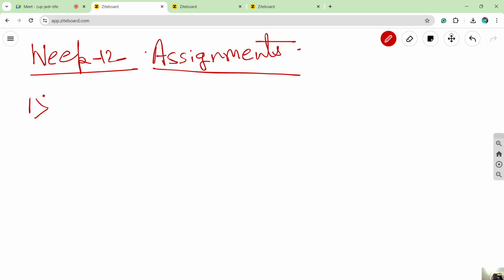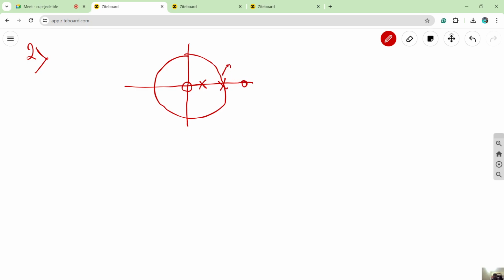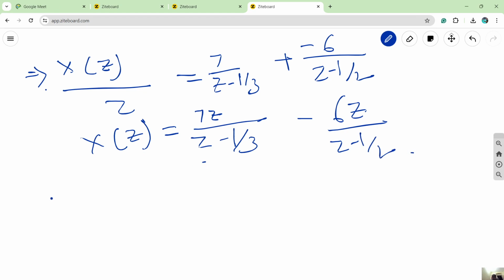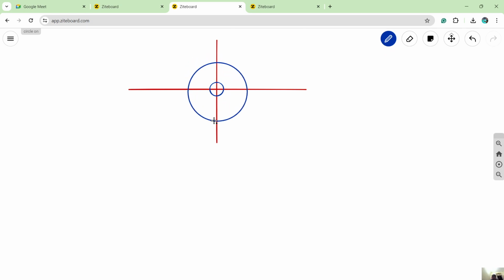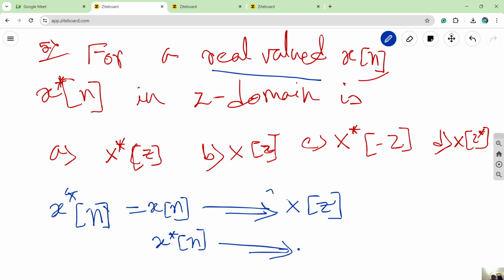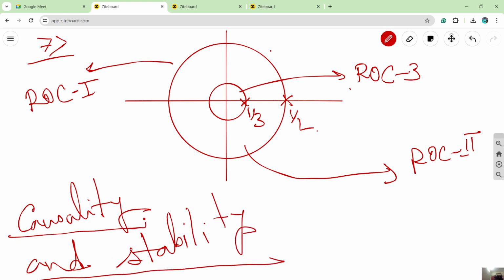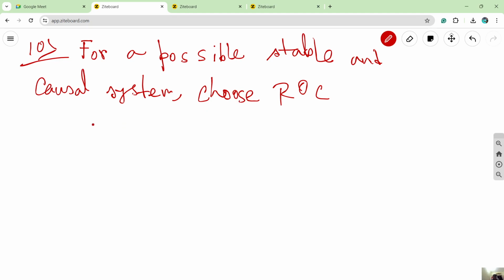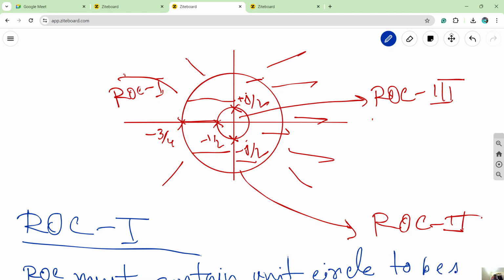PMRF Week 12